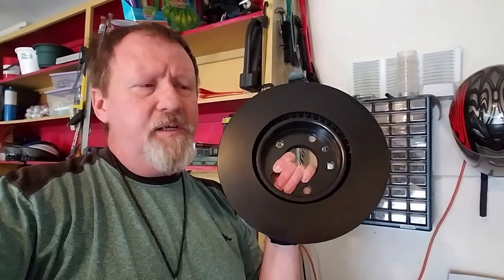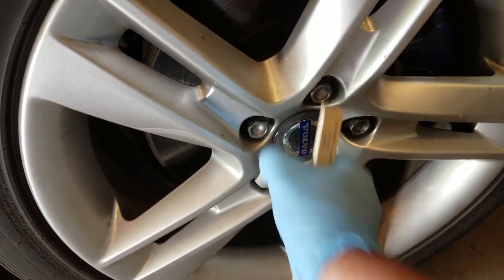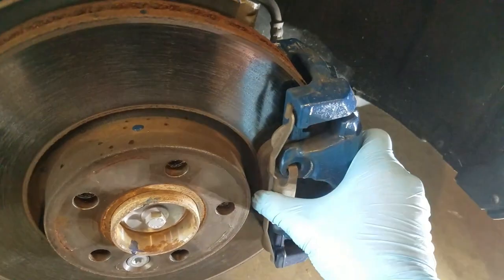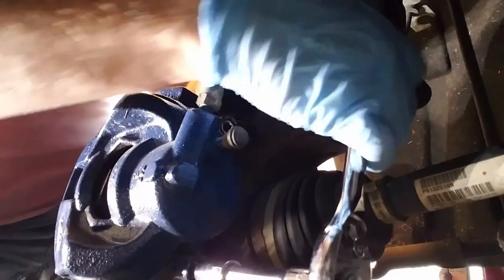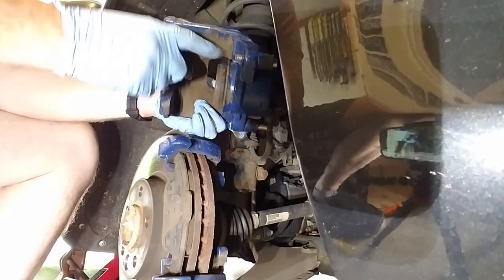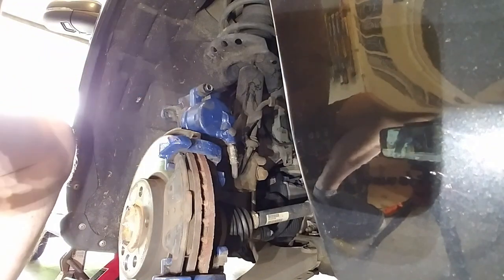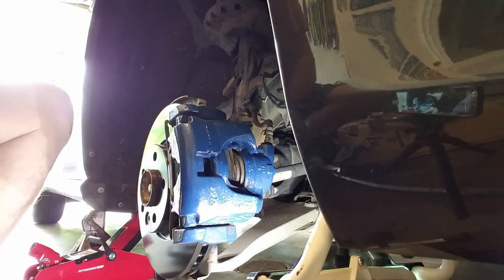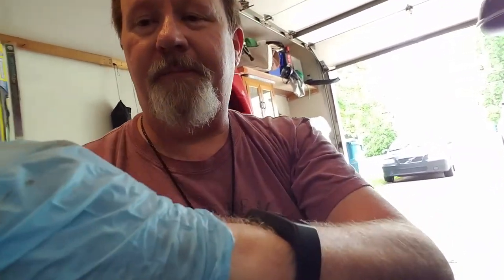2015 (P3) Volvo S60 Front Brake Rotor and Pad Replacement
2015 (P3) Volvo S60 Front Brake Rotor and Pad Replacement.  I enjoy it, I can control what goes in/on them so I know it's quality, and save a lot of money in the process.  This is just to show you what my journey was like and maybe help you figure out something you may be having troubles with.
This video is a video for replacing the front brake pads and rotors on a 2015 Volvo S60, or P3 Volvo as you may hear them called.  I think this will apply on S60s from 2010 to about 2019, and the general principals will apply to any vehicle with front disk brakes.  I will be removing the OEM pads and rotors and replacing them with Max Brakes Elite Black coated OEM replacement rotors and carbon ceramic pads.  Below are links to the unboxing of those, and the unboxing, install, and yearly updates for some Nickel plated slotted and cross drilled set on my 2009 (P2) Volvo S60.  They have been absolutely excellent brakes and I'm proud to try a set on my 2015 Volvo.